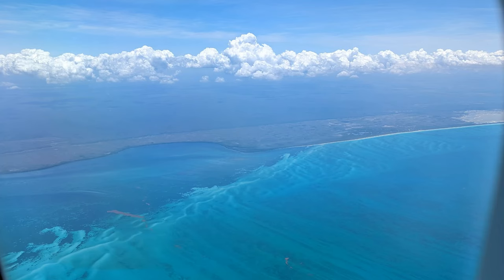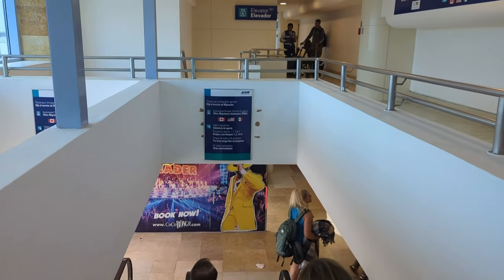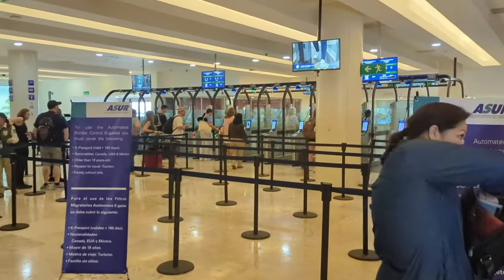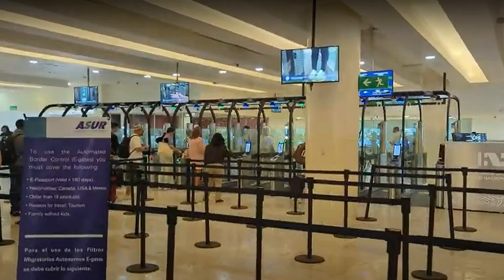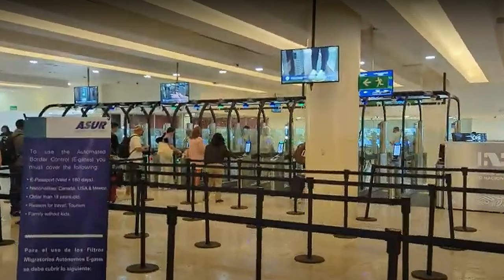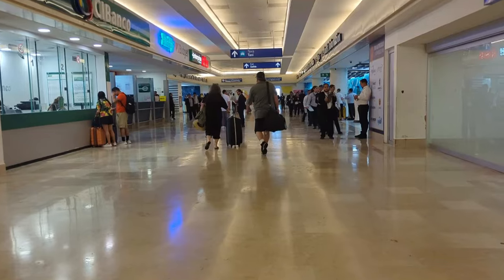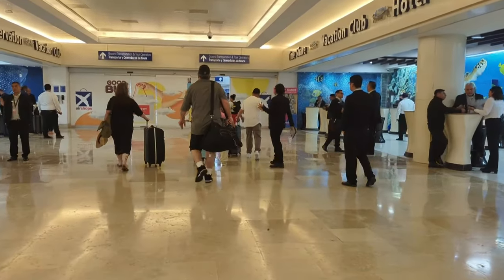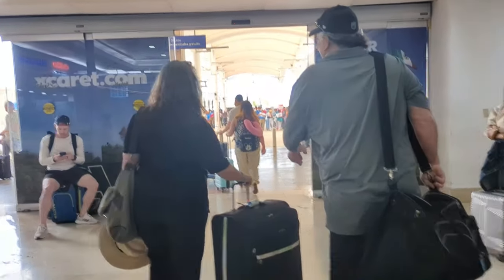Cancun Airport Guide 2023 | Seamless Immigration & Arrival Walkthrough | Trips with Angie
🛬Welcome to "Trips with Angie" for an essential 2023 guide to Cancun Airport, ensuring a seamless immigration and arrival walkthrough!🌟Join me on this informative journey where I'll provide invaluable tips and tricks to help you navigate Cancun Airport's immigration process efficiently and without delays.
In this comprehensive video guide:
👩‍✈️Immigration Insights: Learn practical strategies to expedite your passage through
immigration, including advice on necessary documents, preparation tips, and optimizing your arrival experience.
🛂New Kiosks for USA and Canada Passport Holders: Discover the latest updates and
benefits of the newly implemented kiosks designed to streamline the immigration process for travelers from the USA and Canada.
Whether you're a seasoned traveler or visiting Cancun for the first time, this guide aims to
empower you with knowledge and strategies to breeze through immigration, ensuring a
stress-free and efficient arrival process at Cancun Airport.
Join me as we embark on this essential walkthrough, helping you make the most out of your arrival experience and ensuring a hassle-free start to your adventures in Cancun on "Trips with Angie."✈️🌴🌅
⏰Video Duration: 00:05:22
⌚SCHEDULE:
Thank you for supporting “Trips with Angie” you can follow us on the Social Media Links
Below: